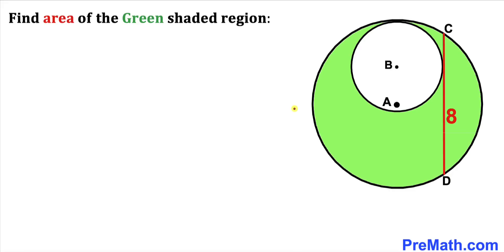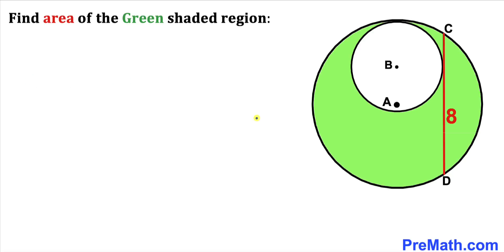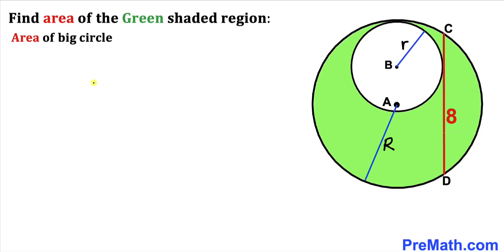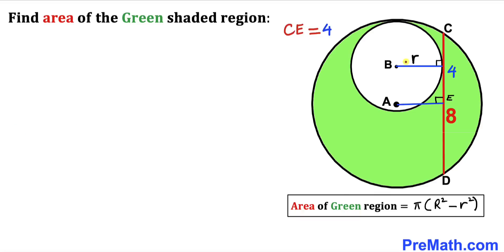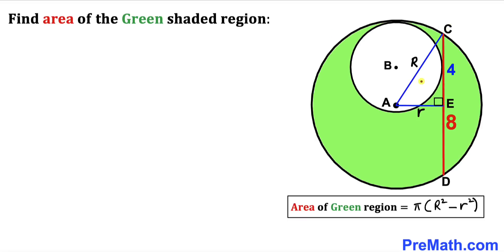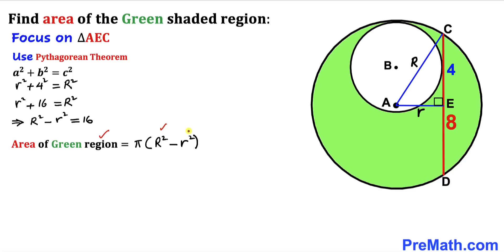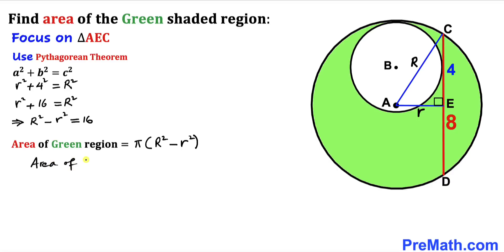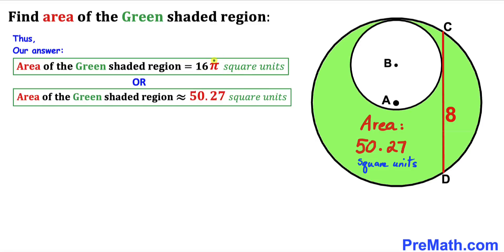Calculate area of Green shaded region between two circles | Chord is 8 | Important skills explained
Learn how to find the area of the Green shaded region between two circles. Chord is tangent to smaller circle. The chord is 8. Important Geometry and Algebra skills are also explained: Pythagorean Theorem; Area of a circle formula; Circle Theorem, Perpendicular Bisector Theorem. Step-by-step tutorial by PreMath.com

blackpenredpen
math olympics
olympiad exam
math olympiada
British Math Olympiad
olympics math
olympics mathematics
Number Theory
mathcounts
math at work
Pre Math
Olympiad Mathematics
Olympiad Question
Geometry
Geometry math
Geometry skills
Right triangles
imo
Competitive Exams
Competitive Exam
Calculate the Radius
Semicircle
Quarter circle
Pythagorean Theorem
Circle Theorem
Right triangles
Perpendicular Bisector Theorem
Square